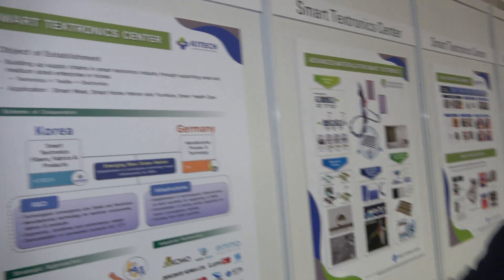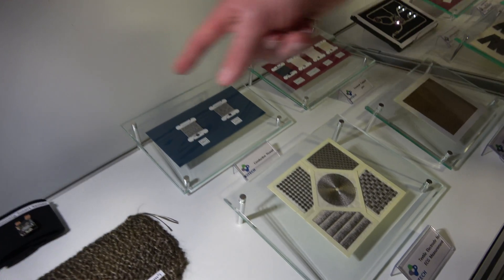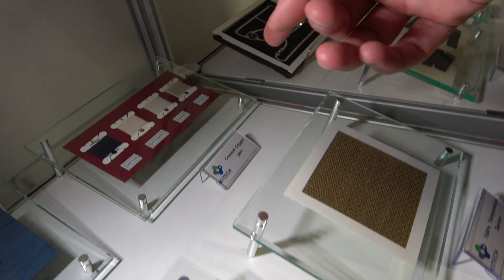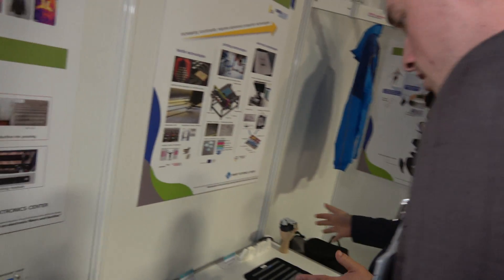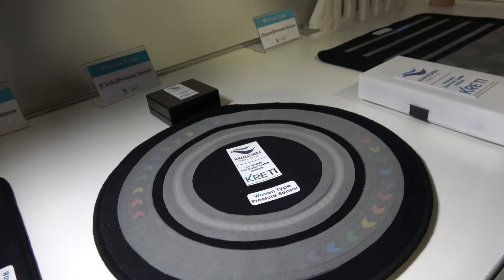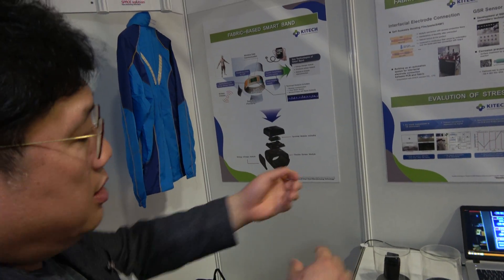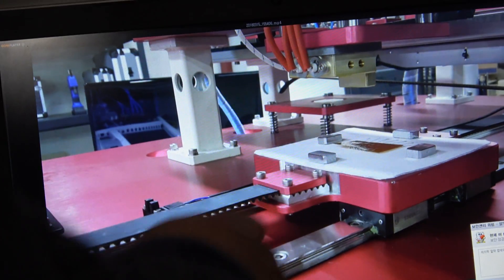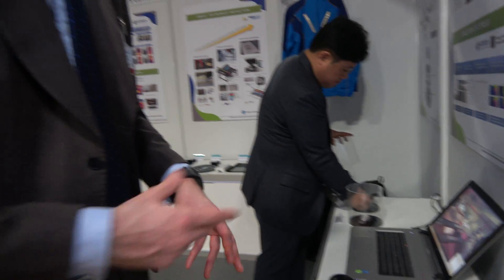E-textiles and smart fibers with KITECH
KITECH demonstrate a variety of products focused around conductivity in textiles. This includes LEDs in fabrics, as well as heat emitting textiles (for sofas or in cars) and pressure sensors.

Their flexible energy storage solution is planned to be used in wearables, such as wristbands, to power different systems.

Learn more about KITECH: eng.kitech.re.kr